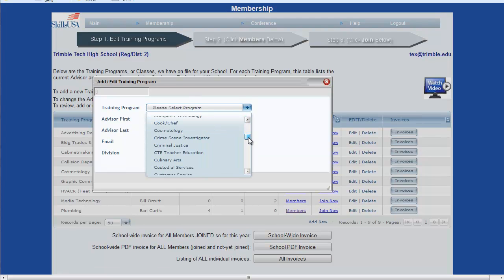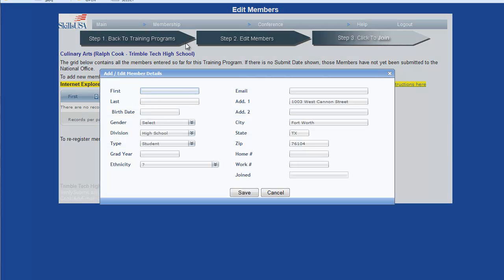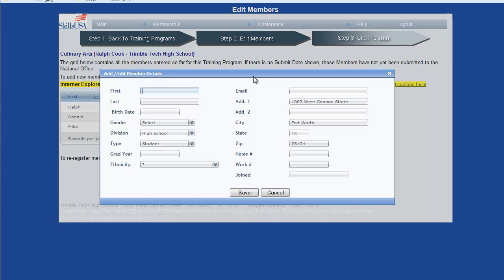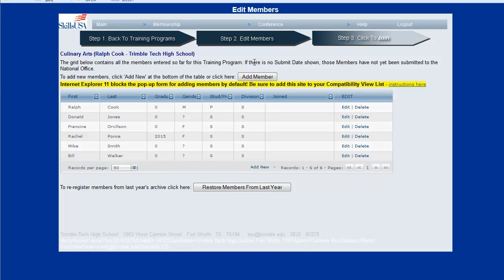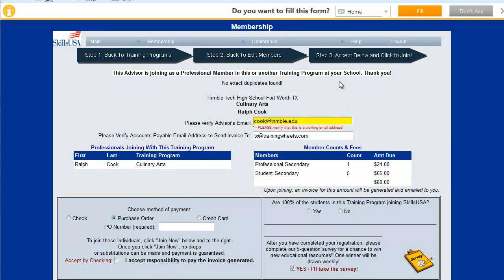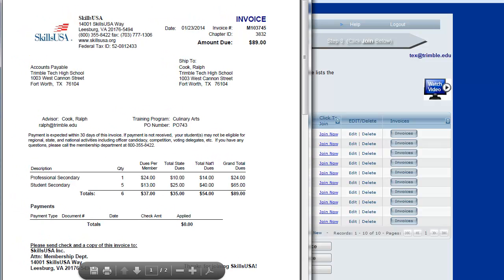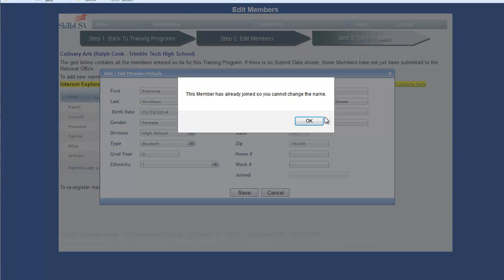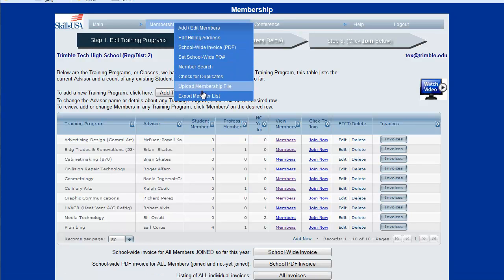Membership Registration Process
Steps for adding Training Programs and members to join SkillsUSA